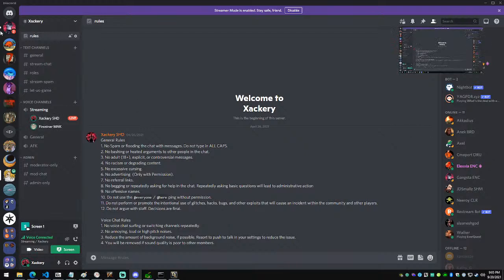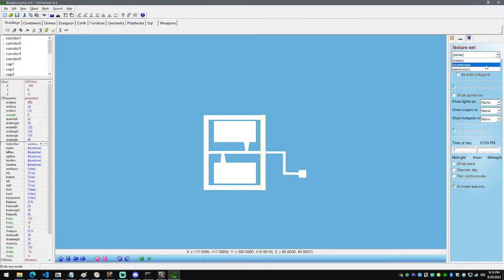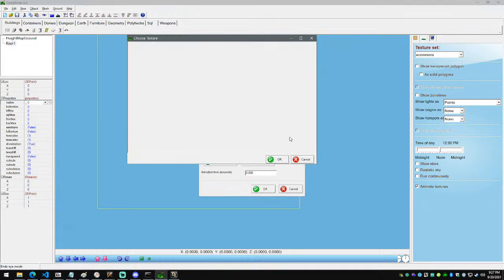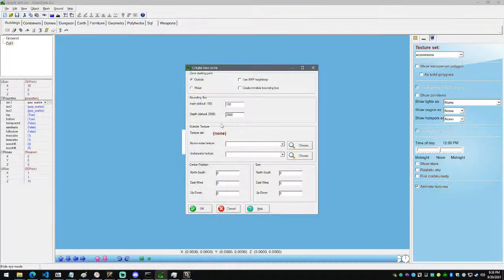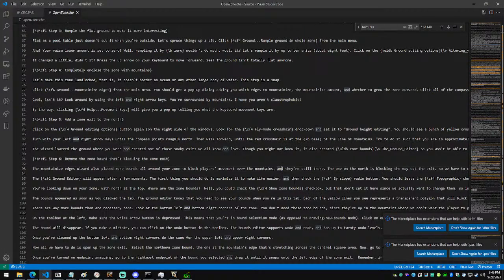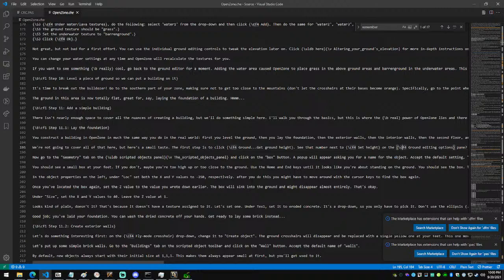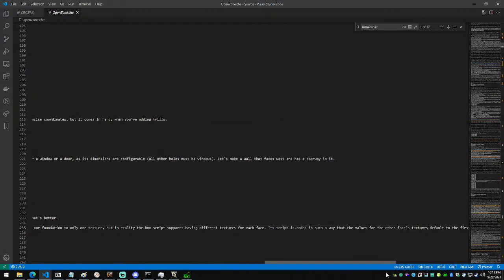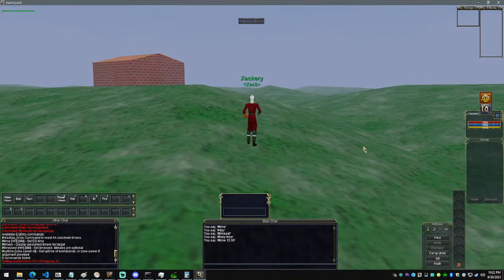EQ Custom Zone Playing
Making a custom zone! Rawr.